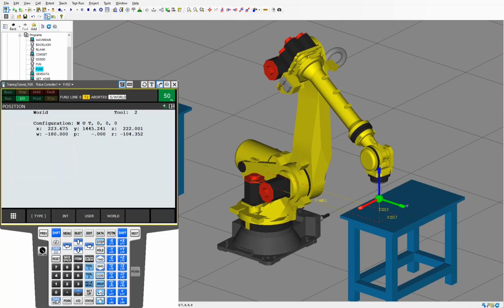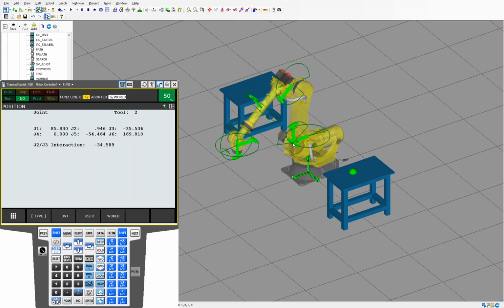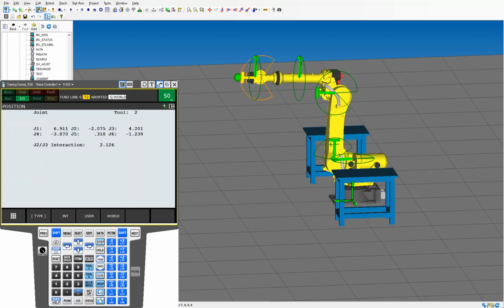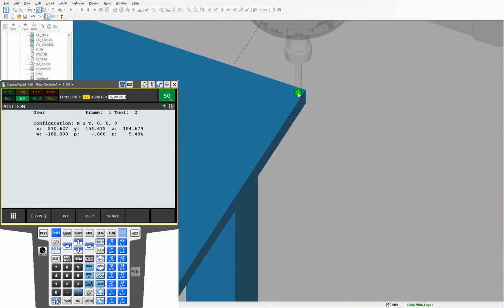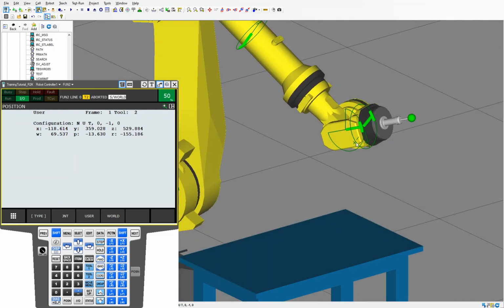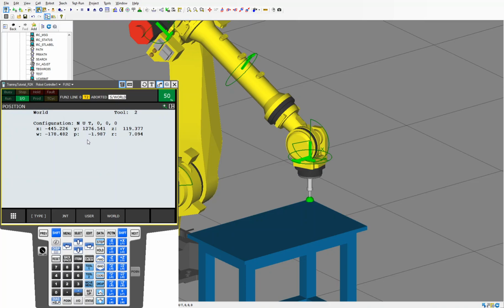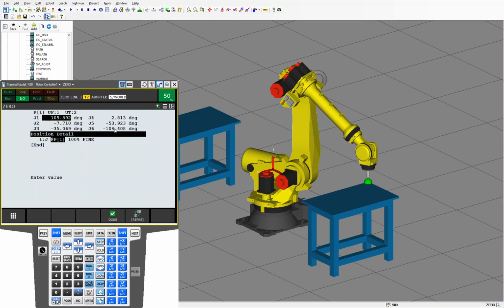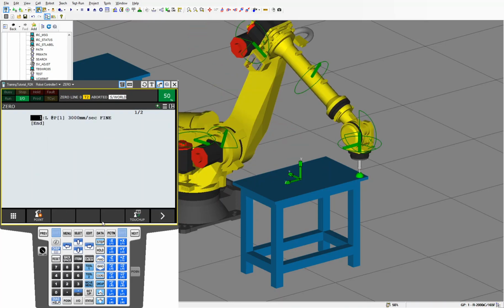Cartesian vs. Joint Representation - Let the Debating Begin!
This is an in-depth look at teach positions in "Joint" representation versus "Cartesian" representation, and how each has their benefits.
If you've not seen it, please watch my tutorial on "Joint vs Linear Motion" here to understand path planning